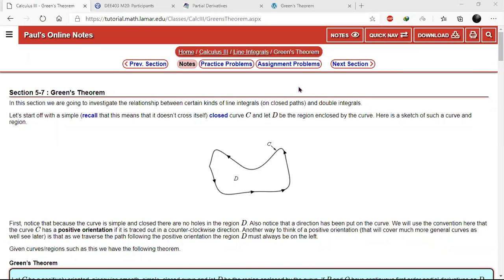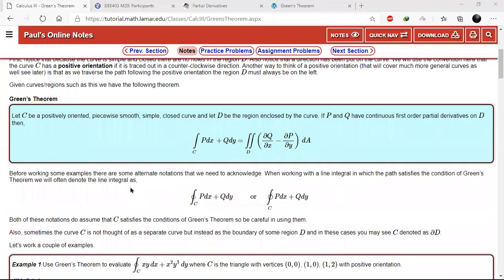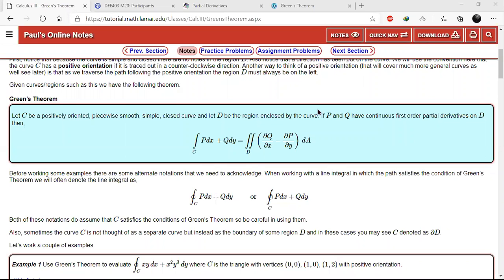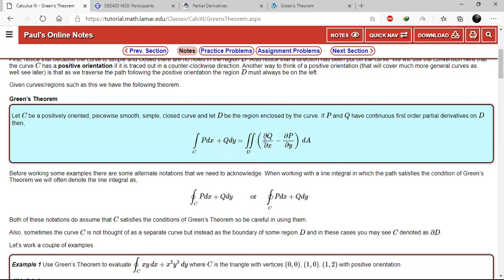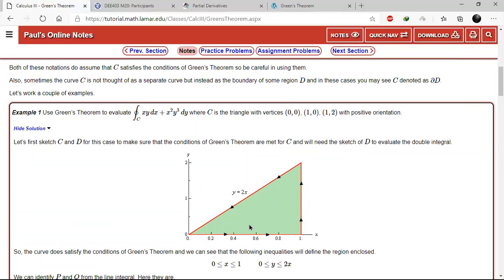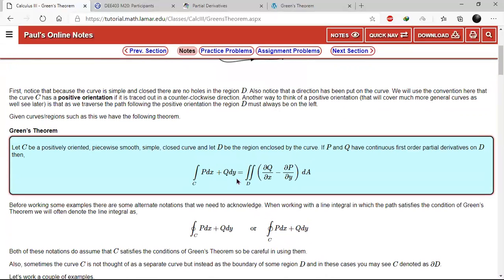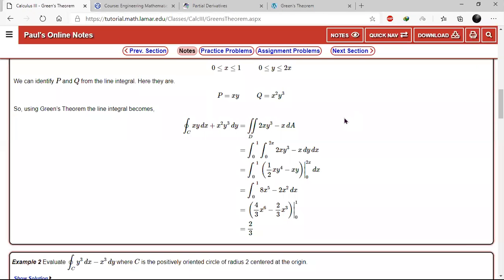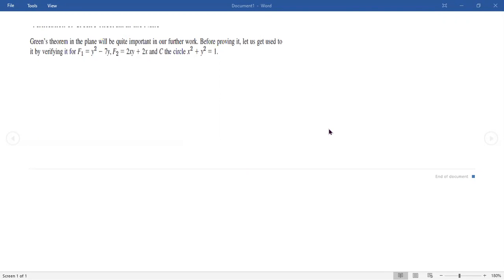Green's Theorem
1st Class on Green's Theorem